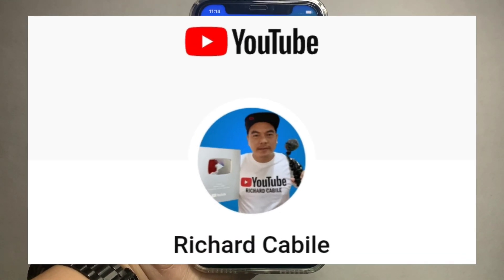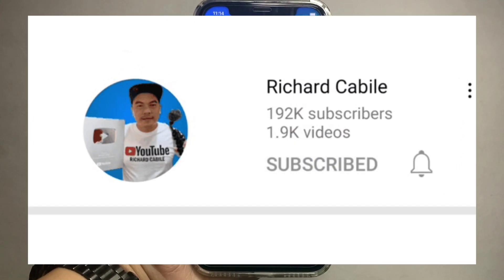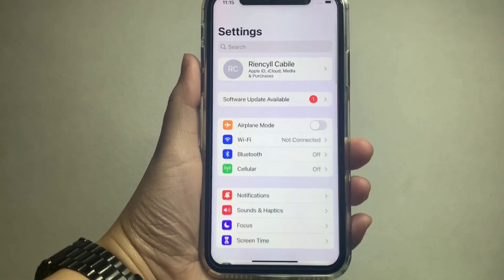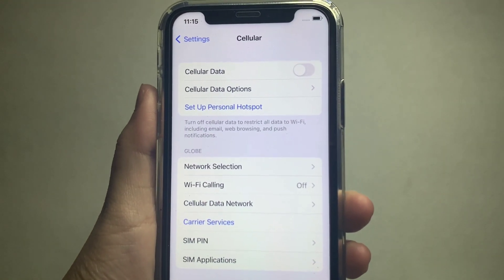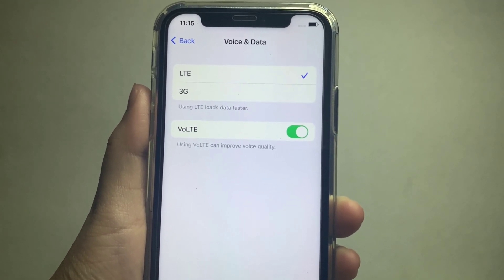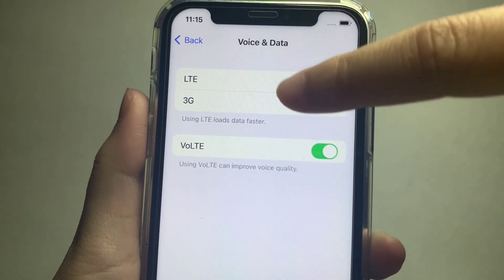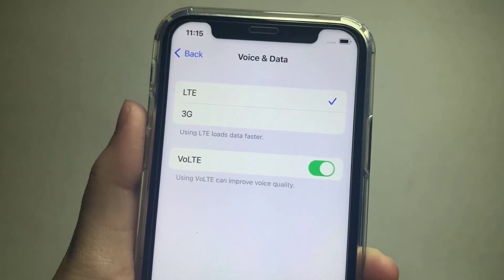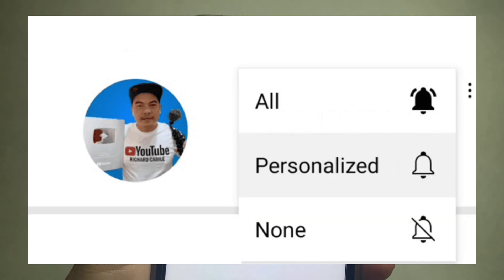How to change data network on iPhone X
Do you want to change data network on iPhone X mobile phone.

Thanks...